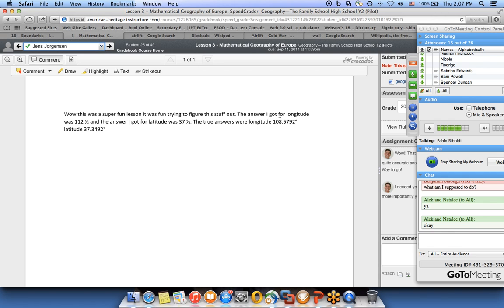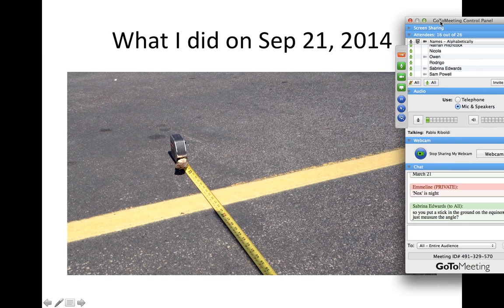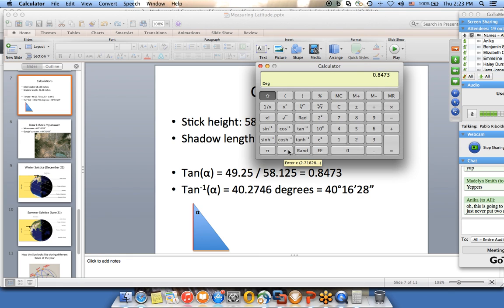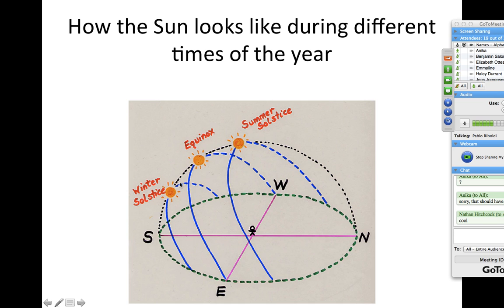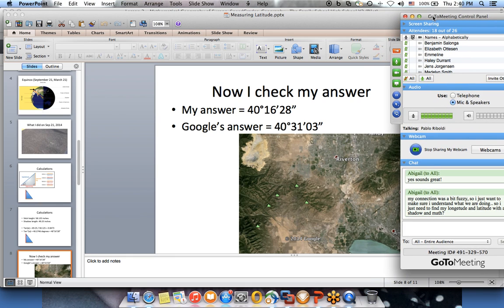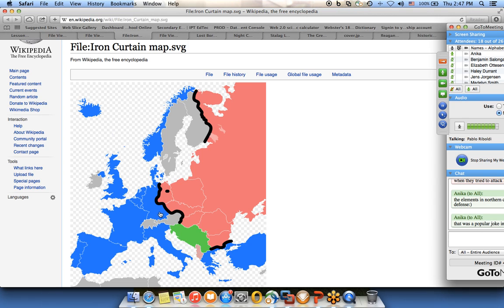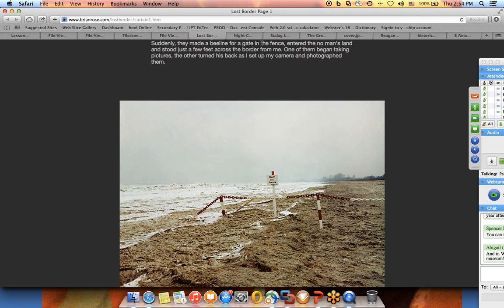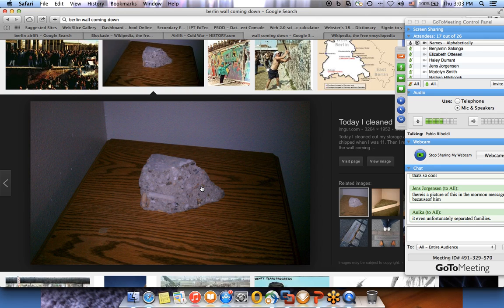Y2 G 16 Latitude and Berlin Wall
Demonstration on how to calculate latitude with the sun and discussion about the Iron Curtain and the Berlin Wall.